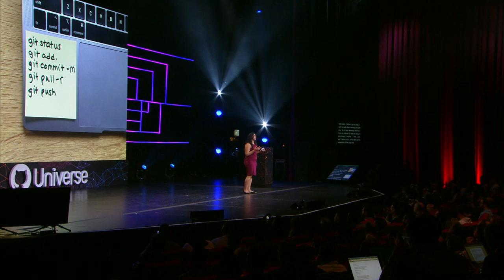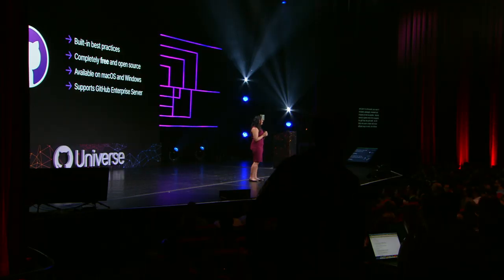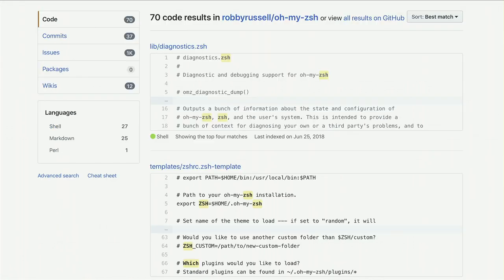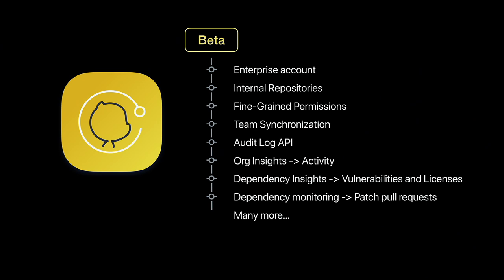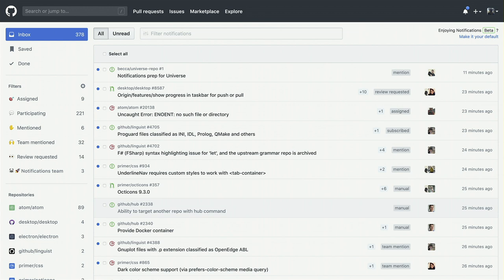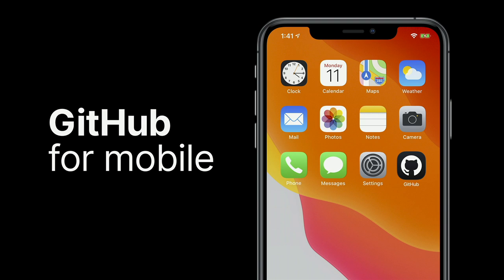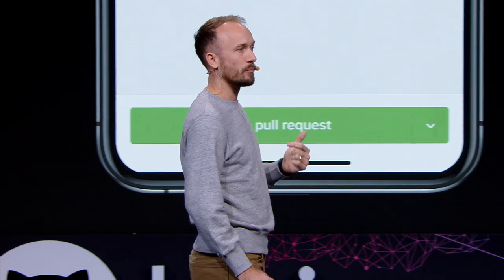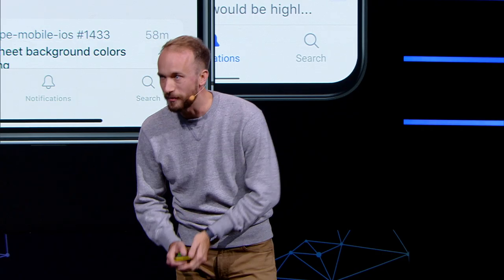Improve your daily experience - GitHub Universe 2019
During GItHub Universe's day 1 keynote, we revealed several changes to Improve your daily experience, including:

- Improvements to GitHub Desktop
- Code navigation
- Code search
- Code review assignment
- Scheduled reminders
- Notifications
- GitHub for mobile

For more information about feature improvements, check out our blog post